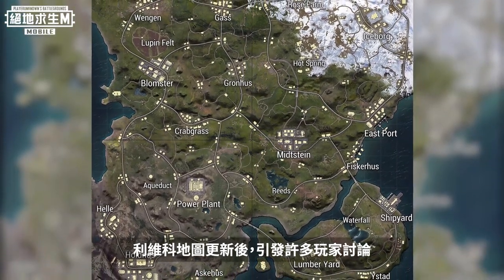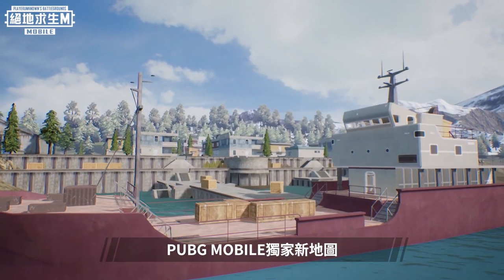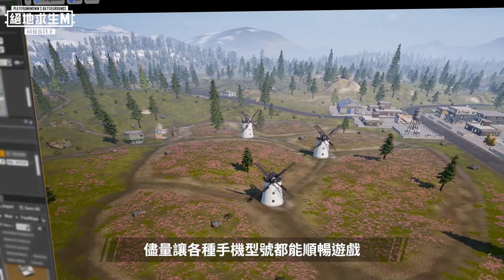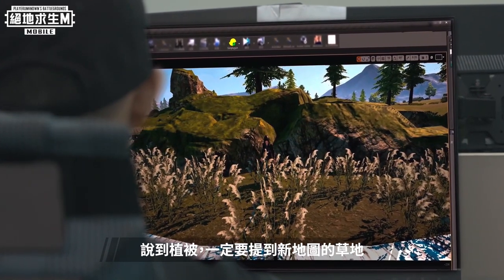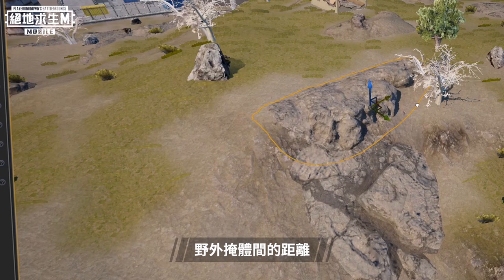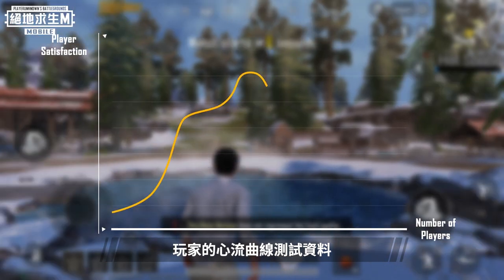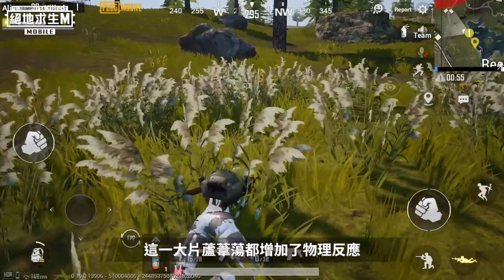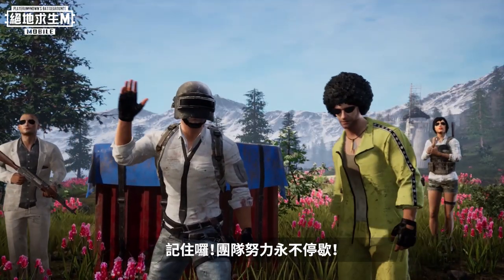【絕地求生M】開發團隊大揭密！為什麼會有利維科這張手遊獨家的全新地圖呢？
【小編搶先報】聊聊利維科的開發過程
啊… 那一切都得從一杯咖啡開始說起呢 ☕
我們發現求生者的時間越來越細碎 ((ﾟДﾟ；))
所以決定開發更快速！更多變化的新地圖
剩下的就在影片裡說吧，趕快一起看下去 👀